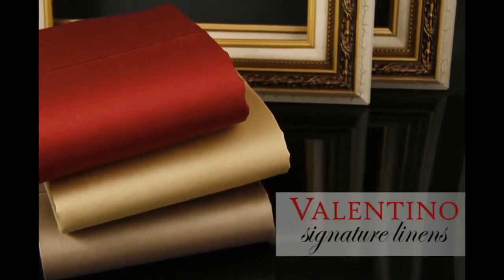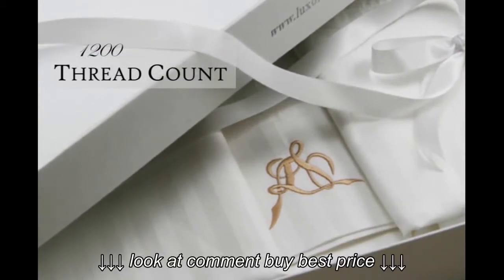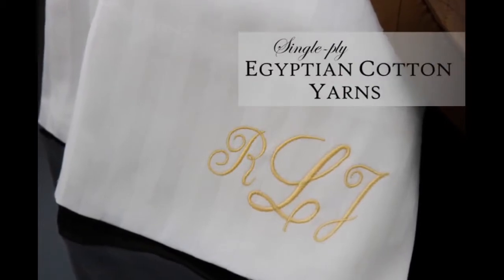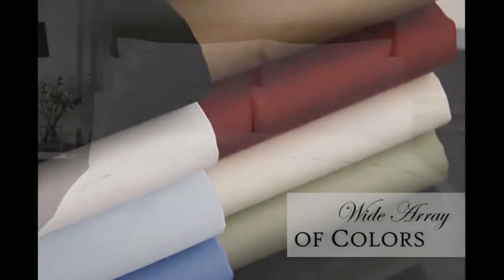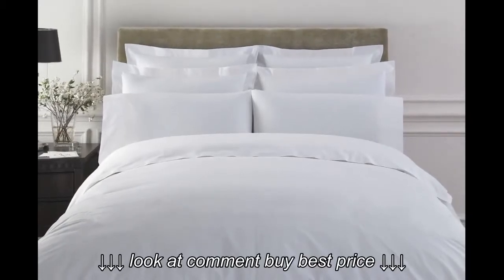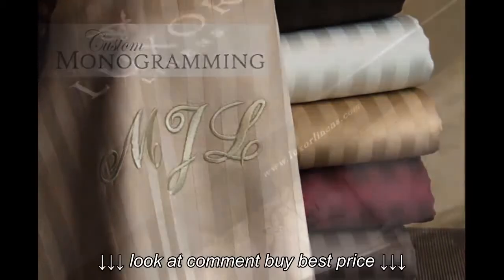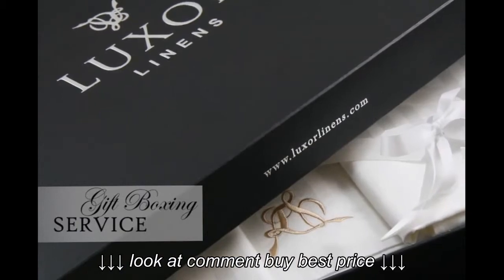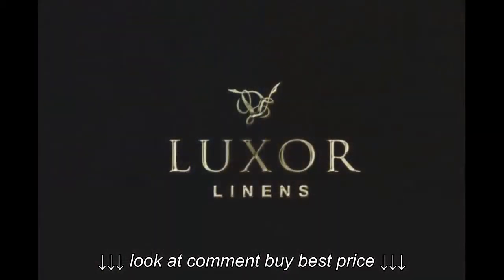Valentino 1200 thread count Egyptian Cotton Sheets by Luxor Linens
Valentino 1200 thread count Egyptian Cotton Sheets by Luxor Linens, Valentino 1200 thread count Egyptian Cotton Sheets by Luxor Linens